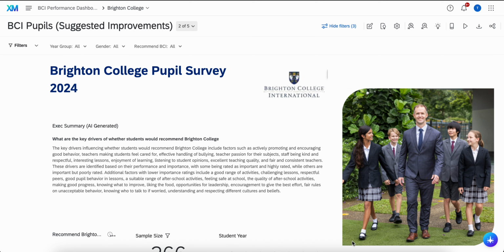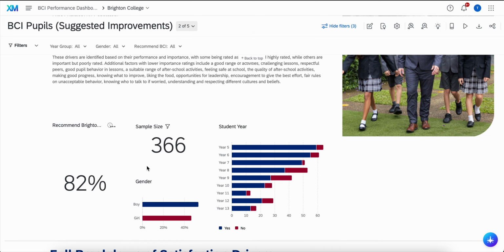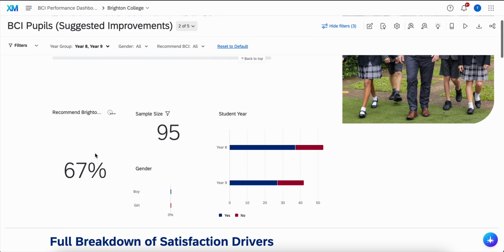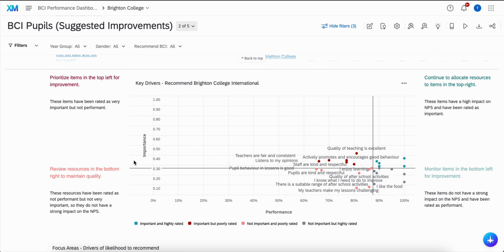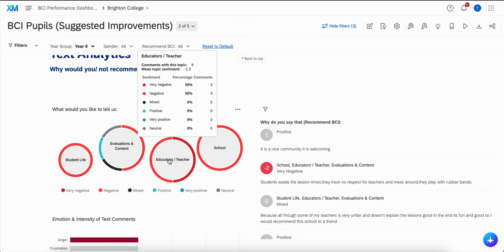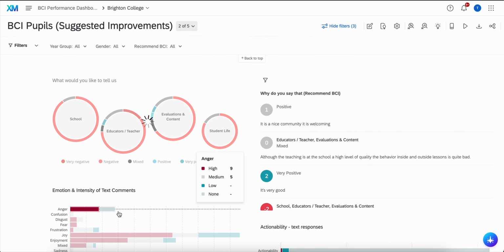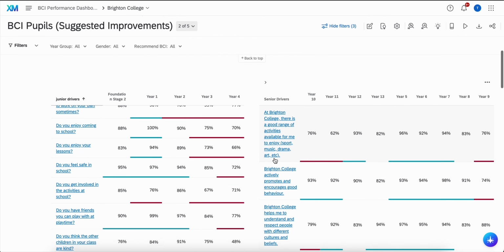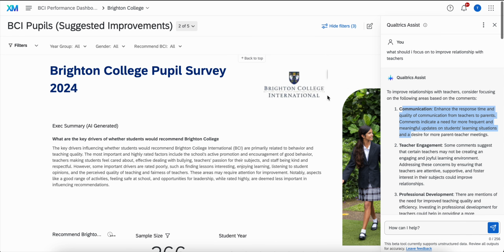1. Pupil Dashboard Brighton College